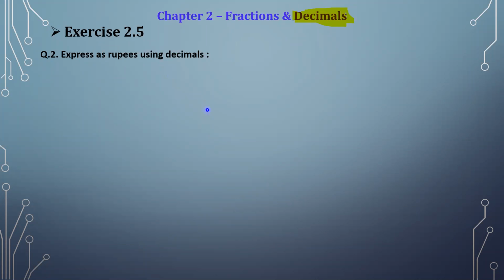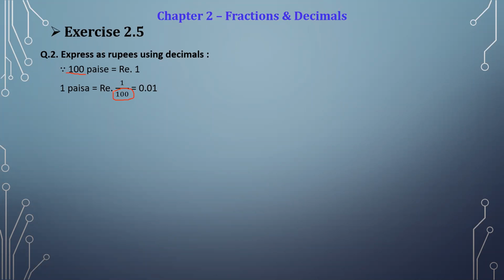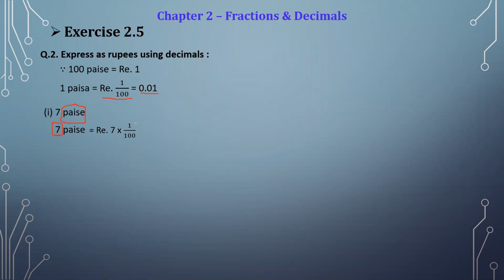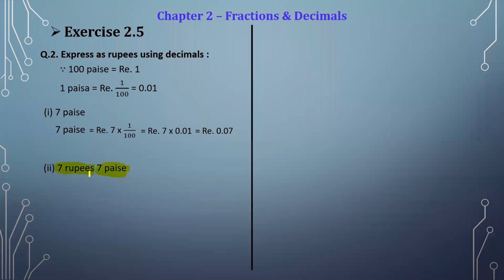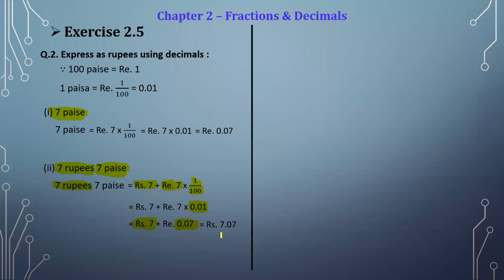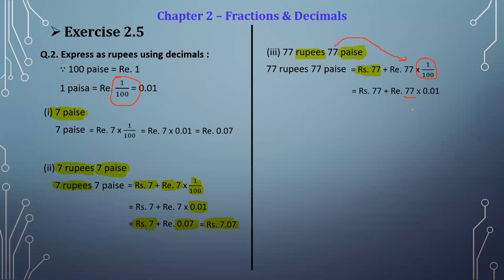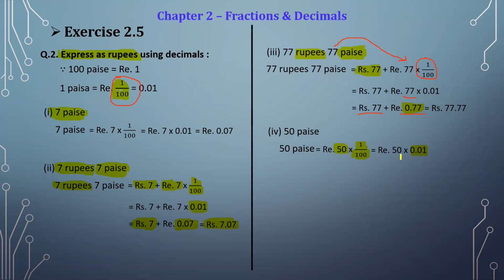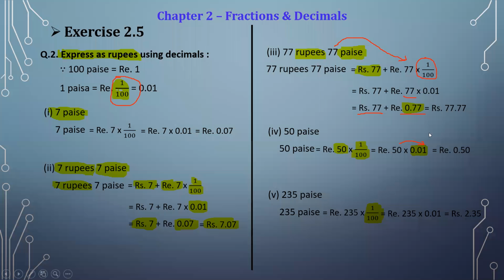Ncert class 7 maths ch 2 fractions and decimals - exercise 2.5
Exercise 2.5 - question number 2